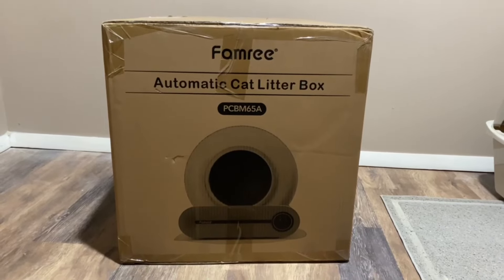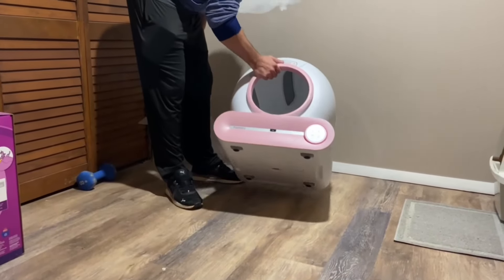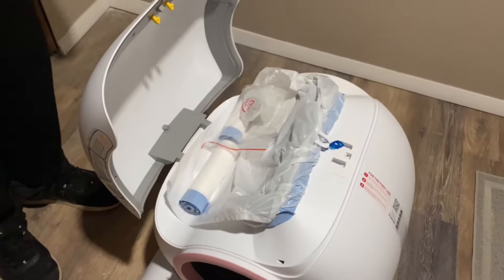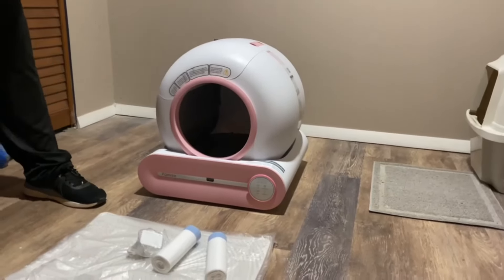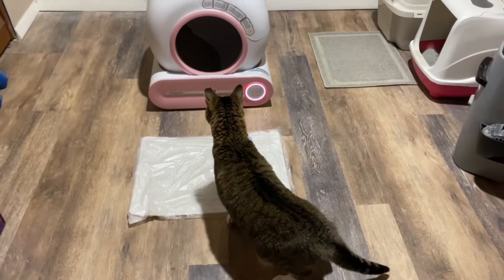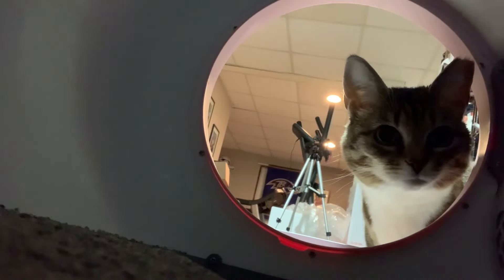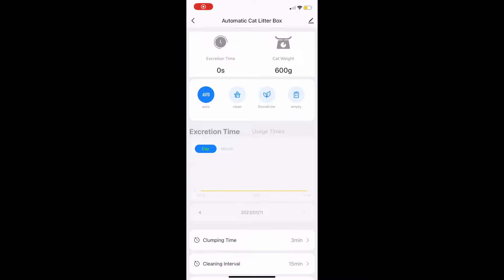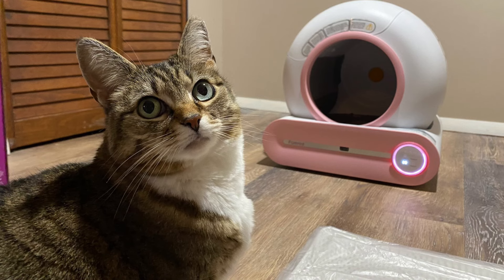Minnie reviews a self cleaning litter box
So far so good... she's now been using it every day! Check out the product for yourself and use the promo code below if interested. (Note every cat is different and you can check out the product yourself on Amazon before purchase)

TFVQ3T3H
price:$569.97
deal:100coupon+21%off code
deal price:$350.27